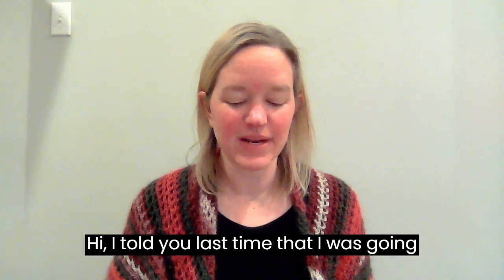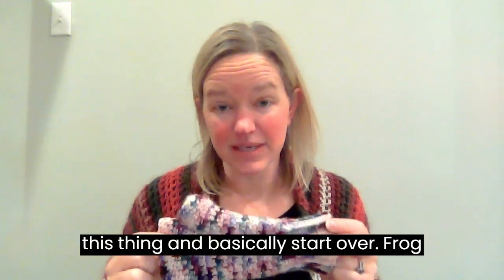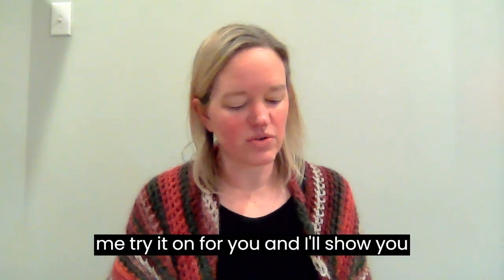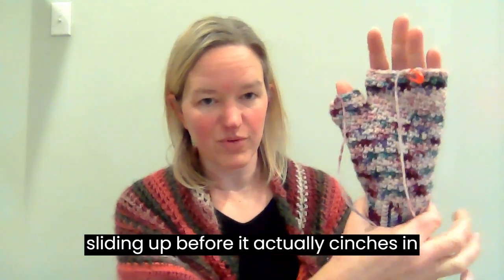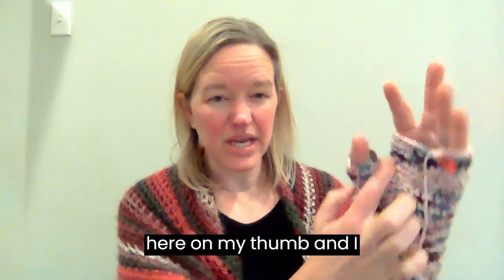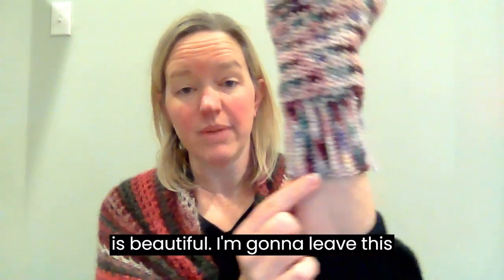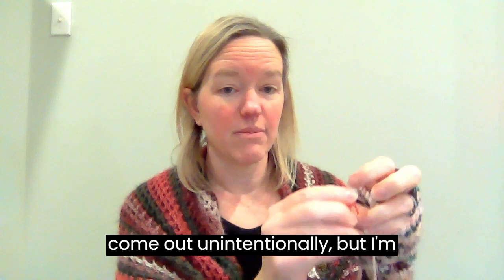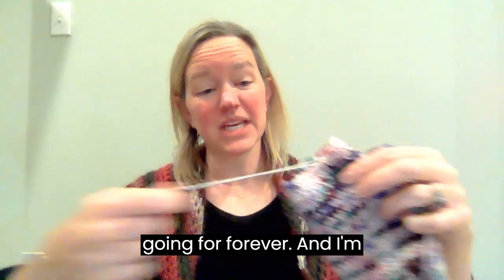Pulling Apart My Whole Mitten!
This fingerless mitt was not fitting the way I wanted it to, so I decided to frog the whole thing. :(